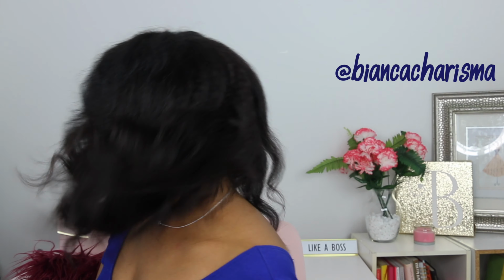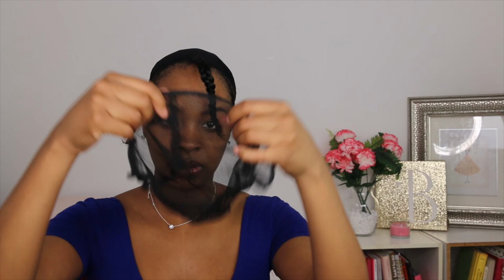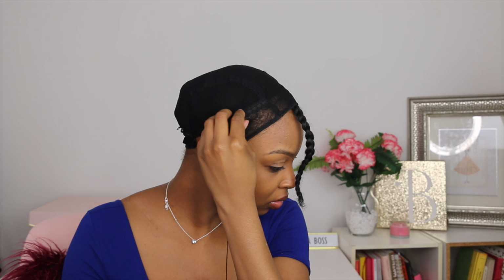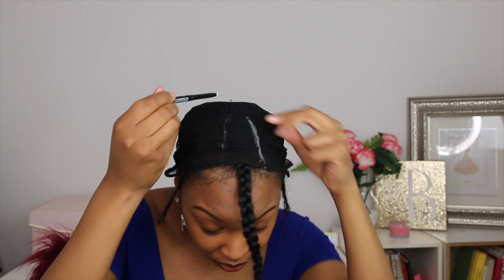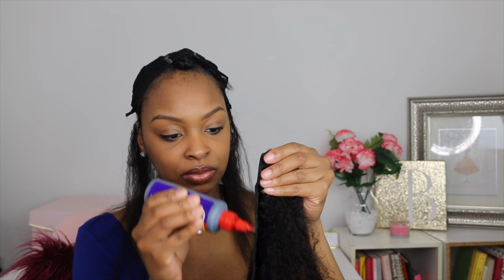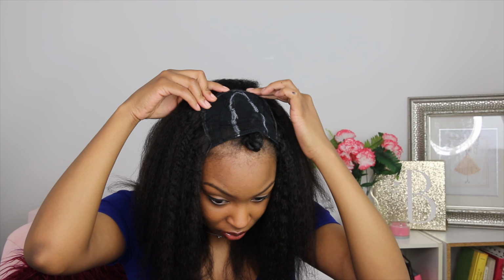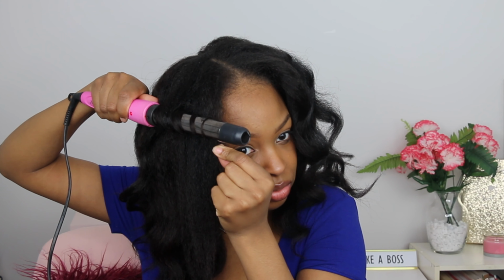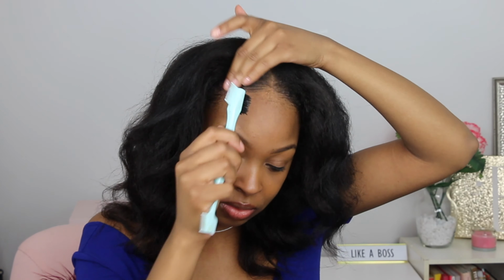How To: Natural Quickweave/ U-Part Wig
Hey Beauty!

Thanks for checking my description box! Read below for everything you need to know.

JOIN MY GLAM VIP NEWSLETTER:

Like my videos? Join my monthly newsletter for more glam content. You will receive access to all of my secret giveaways for this year, my favorite beauty tips, updates on future events + more!

Don’t miss out!

PRODUCTS USED IN THE VIDEO:

2 Wig Caps
Deluxe Multi Use Weaving Cap
Sewing Hair Thread & Needle
Revlon Wand Curler
Hair Glue

Thanks for reading! Have a blessed day and leave any question or video request in the comments box below!